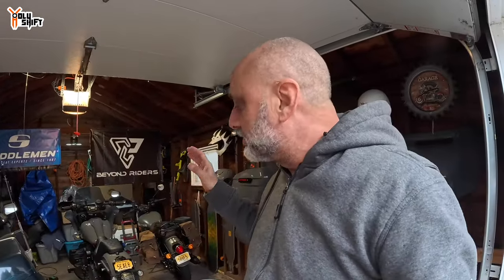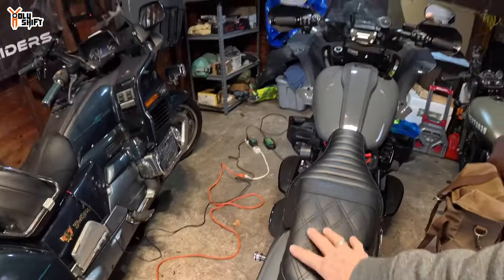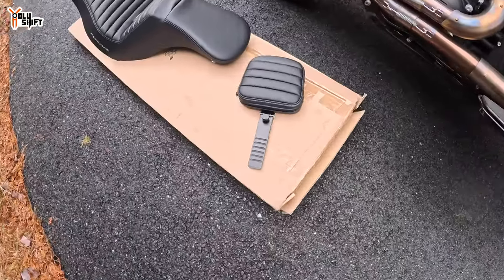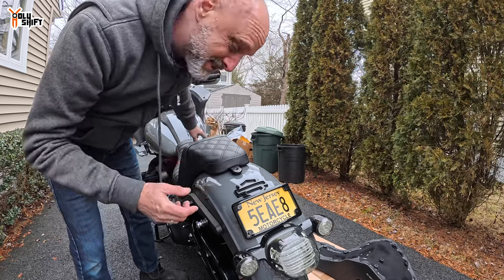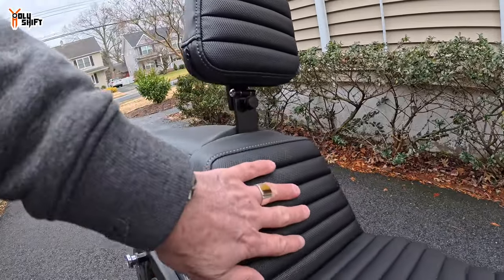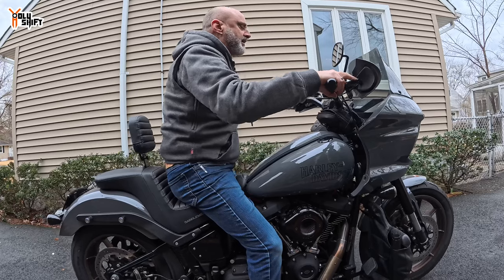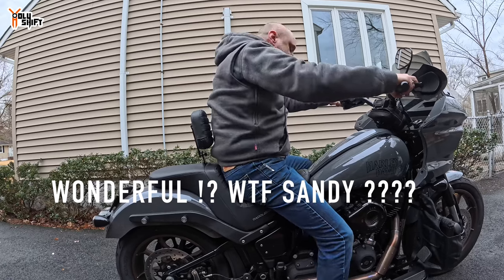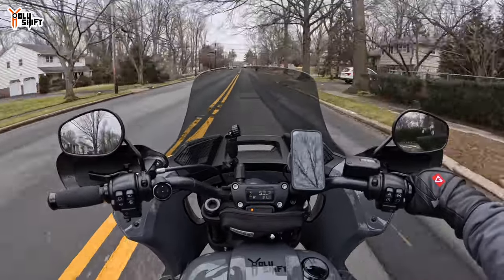Give Your Back A Rest ! New Seat Install !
A few months ago I switched my Mustang seat with a back rest to a Saddlemen Step up seat that had no back rest. The new seat is awesome but I still prefer riding with a backrest! So I finally found the proper seat for me that will surve both function and form. The Saddlemen Touring seat Step Up with a back rest - Perfect !

This video was shot using a I#nsta360 Ace Pro action camera. @insta360

Time codes
00:00 intro
00:34 Background
4:00 Install
7:05 Walk around
9:15 Test ride

In the video I was wearing a protective flannel shirt by Beyond Riders - fully lined with Kevlar !. Get $10 off by using code -HOLYSHIFT

Riser that I installed -

Seat -
Saddlemen Touring step-up seat. Tuck & Roll design with back rest